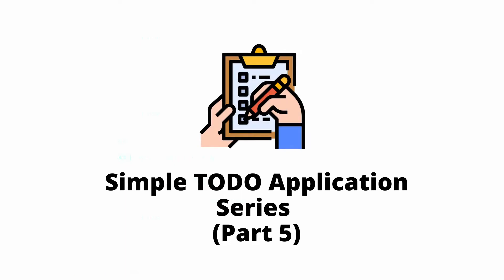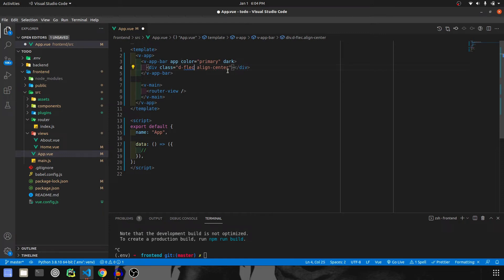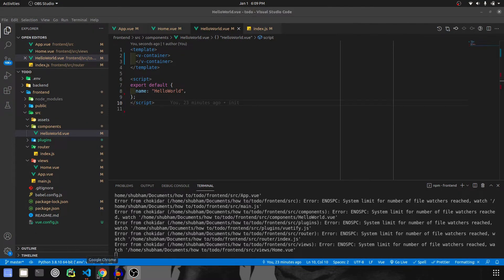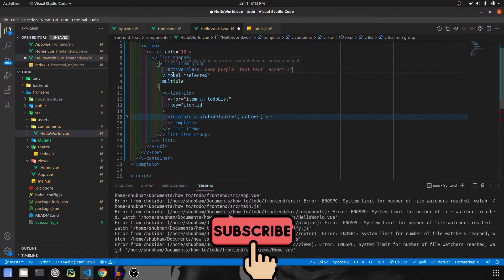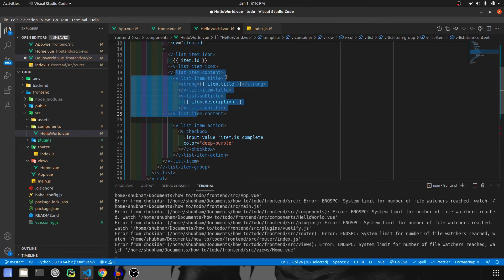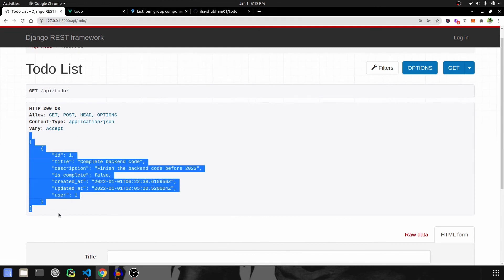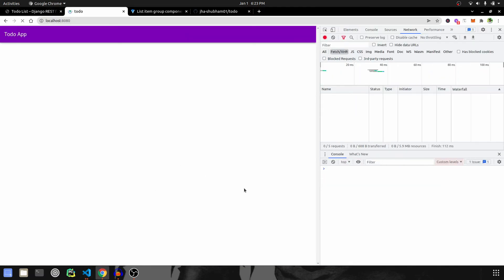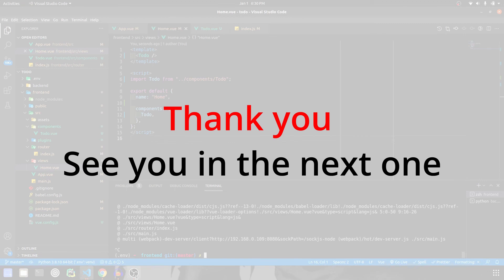Django 4.0 and Vue TODO app tutorial (Part 5) || How to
Hi Everyone,
In this series of videos about Django and Vue Js, I am going to show you'll to create a TODO app using Django, Django Rest Framework, and Vue Js (Vue CLI). This is part 5 of video of the series and in this, we are going to connect Django backend with VueJs frontend and show the data from the backend on the frontend. I am using python 3 and Django 4, Django Rest Framework 3 (drf), and Vue JS 2 for this project.
This series also covers how to integrate Vue with Django using the Django Rest Framework (Django Vue Integration). This is the complete guide to Django rest framework and Vue js.

Time Stamp:
00:00 Intro
00:10 Frontend folder structure
01:21 Remove the unwanted code
3:43 Start TODO app coding
05:37 Run the project
07:30 Integrate VueJs with Django